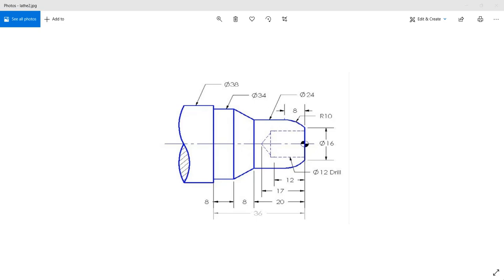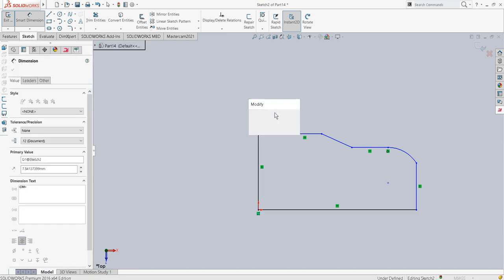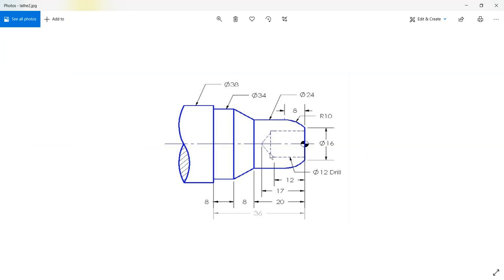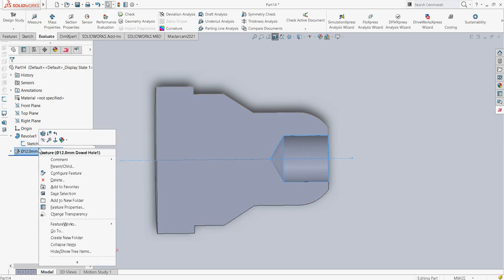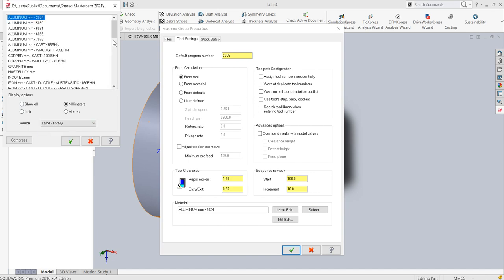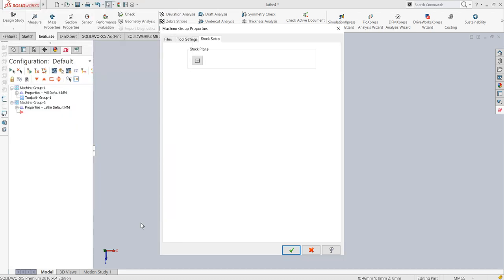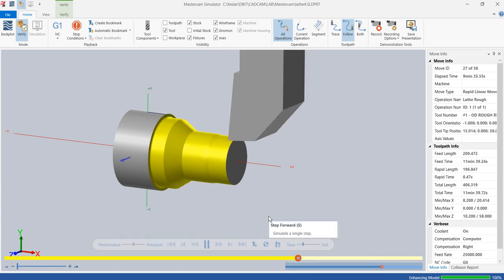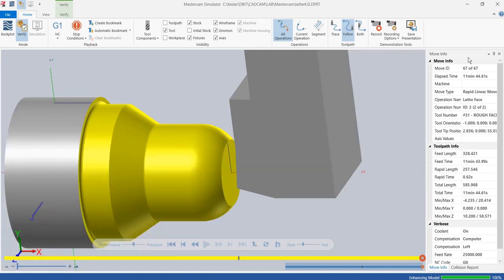Lathe Drilling on MasterCAM for Solidworks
This tutorial explains the CNC Simulations on Mastercam for Solidworks software. The 3D model is prepared in Solidworks and then CNC operations involving 2D toolpath are applied in Mastercam environment. This video tutorial explains how to setup Lathe Machining Center on MasterCAM and perform Drilling Operations in MasterCAM for Solidworks.